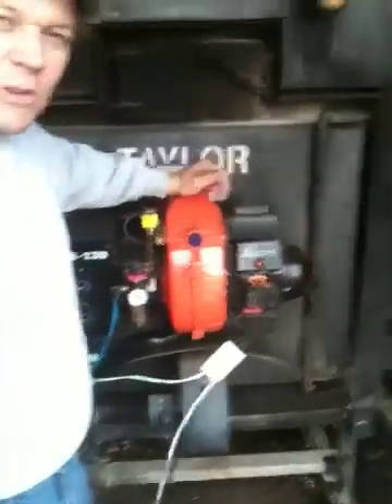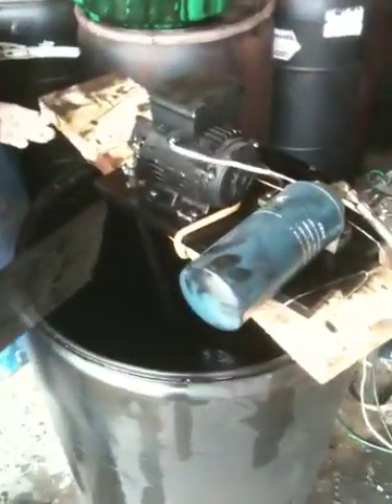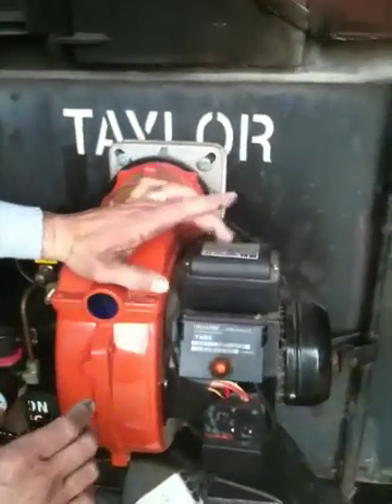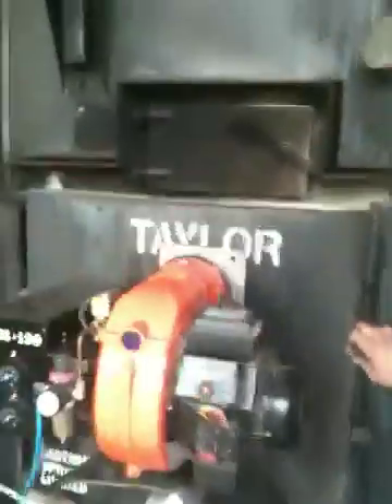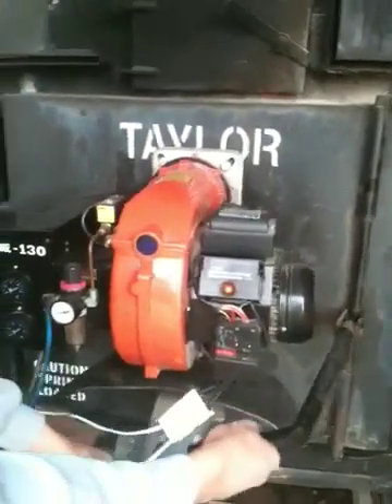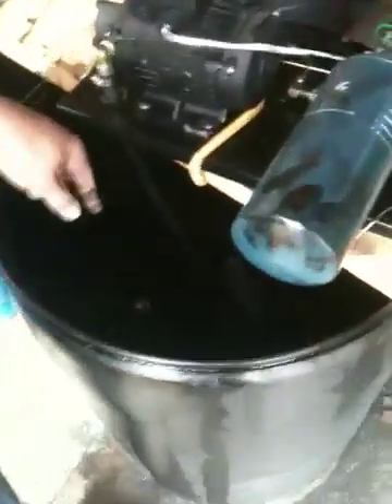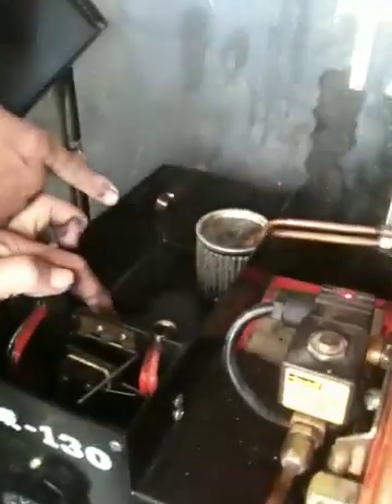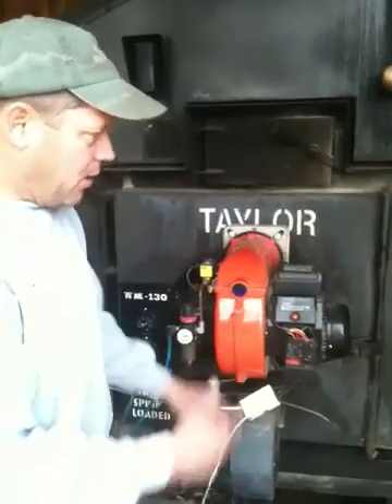Waste Oil Burner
Demonstrating a waste oil burner used to heat a home or building